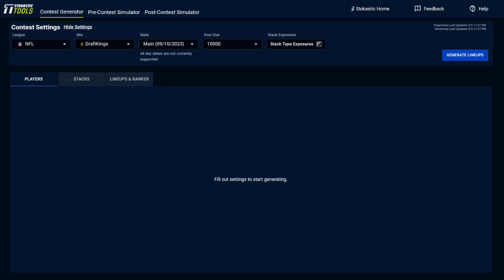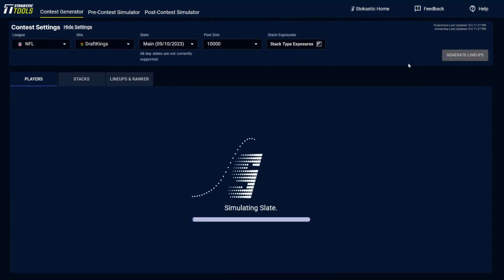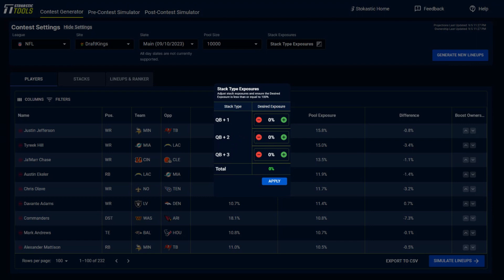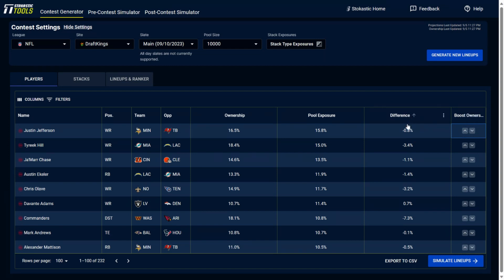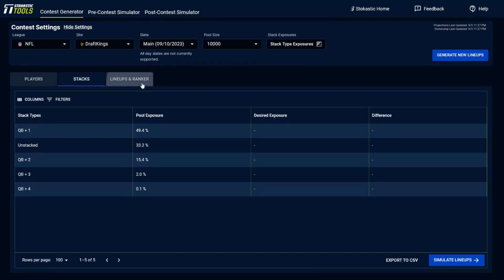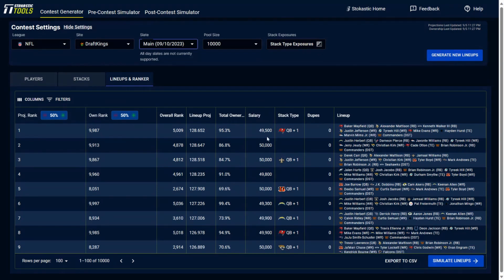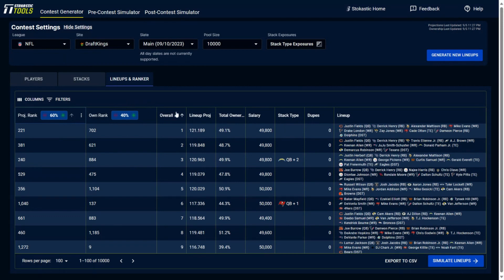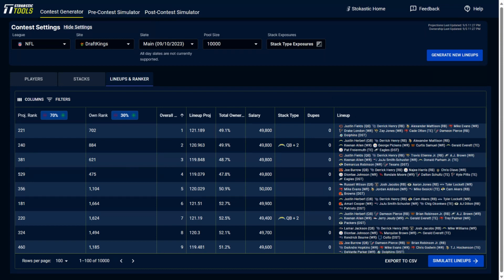How To Use The Stokastic NFL DFS Contest Generator Tool | NFL DFS Contest Simulations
Greg Ehrenberg breaks down how to use the Stokastic NFL DFS Generator tool to create your own NFL DFS contest simulations for DraftKings & FanDuel daily fantasy football.